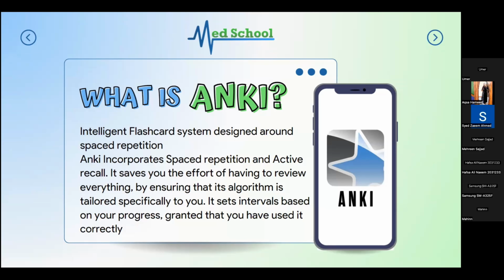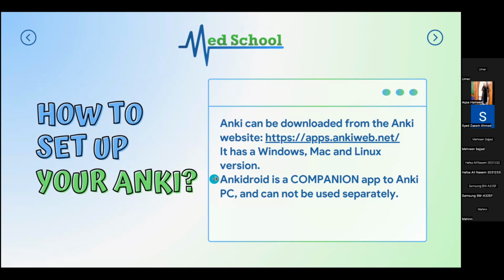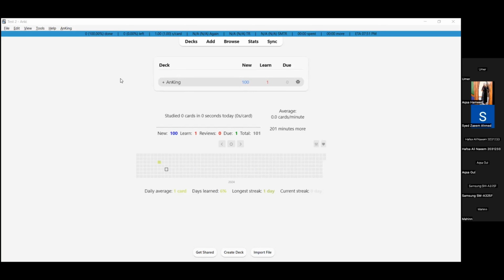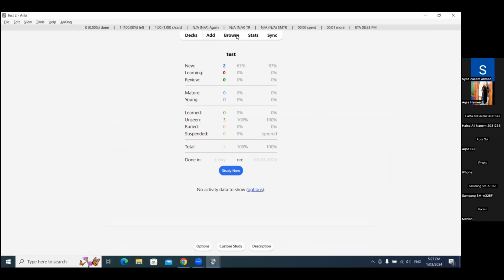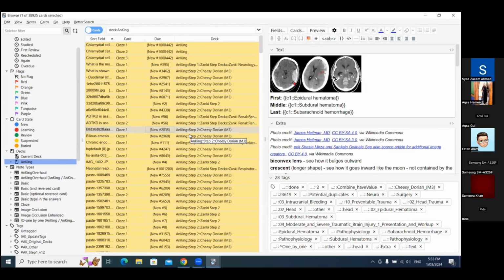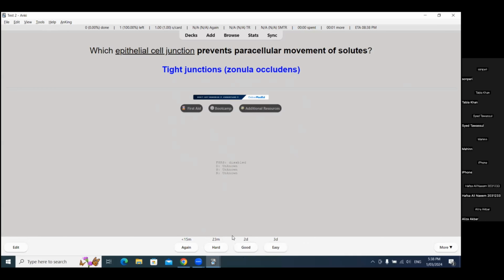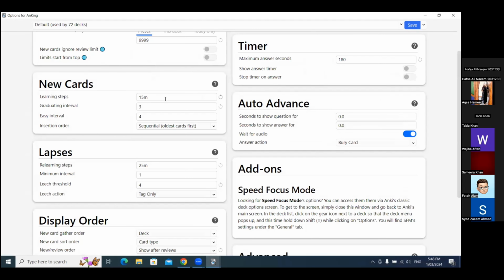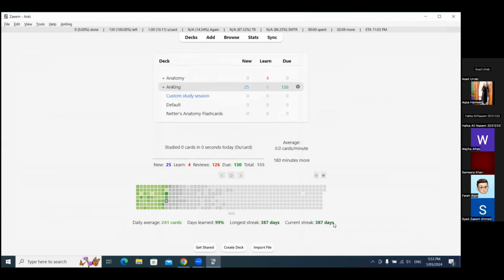How to Use Anki: Your Step-by-Step Guide to Study Success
Explore this step-by-step Anki session designed exclusively for medical students. Enhance your learning experience with a comprehensive walkthrough, ensuring a solid grasp of crucial medical concepts. Level up your study routine today!